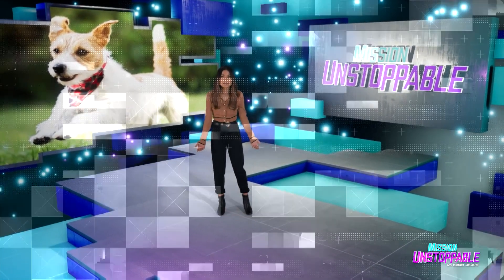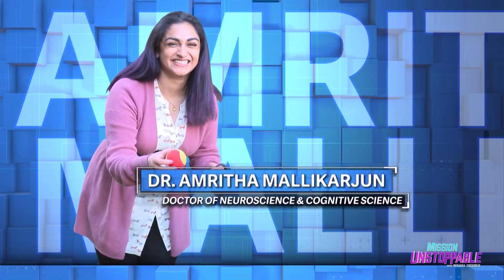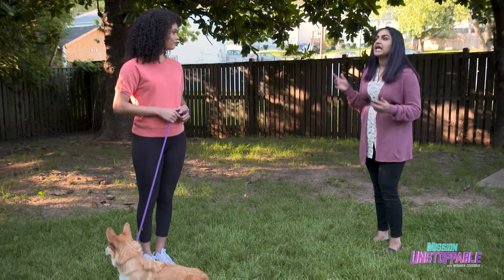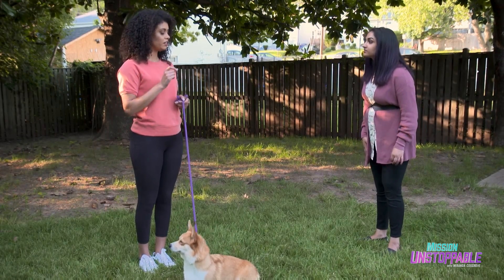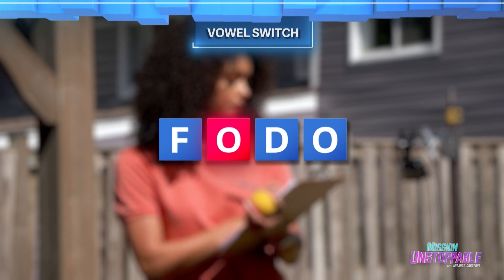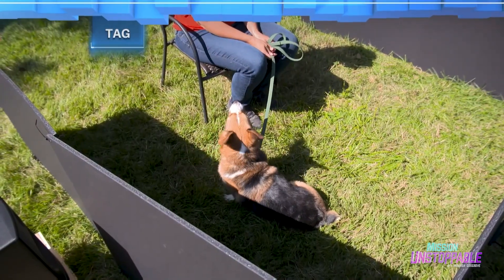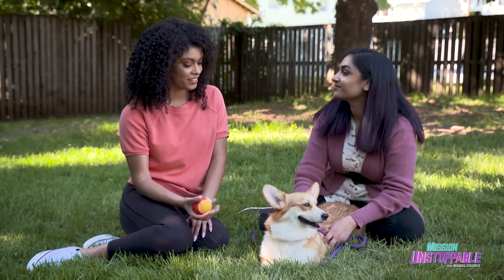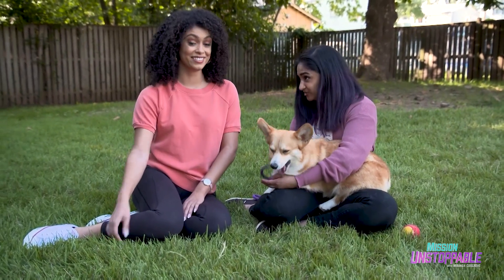How Do Dogs Communicate? | Mission Unstoppable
Cute dogs alert! This paw-some neuroscientist, Dr. Amritha Mallikarjun, studies how speech is used in training dogs.